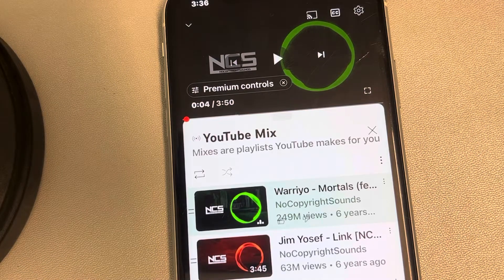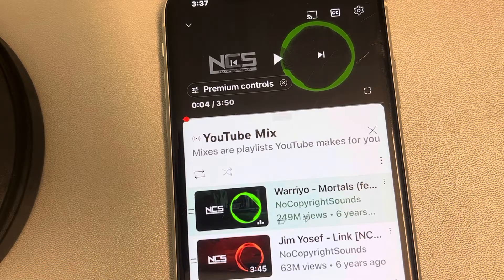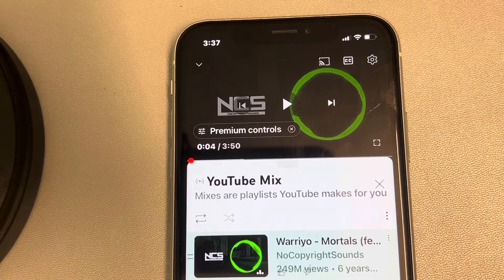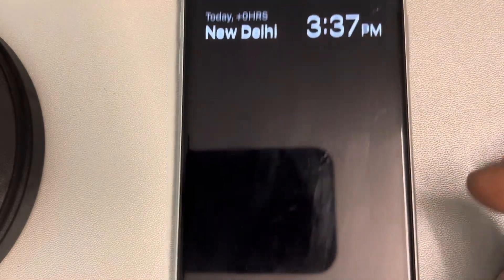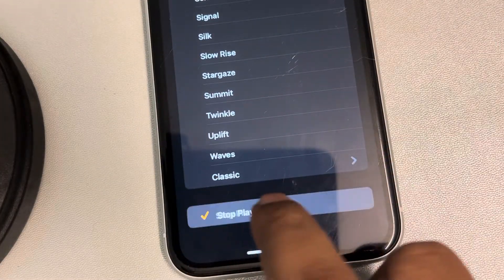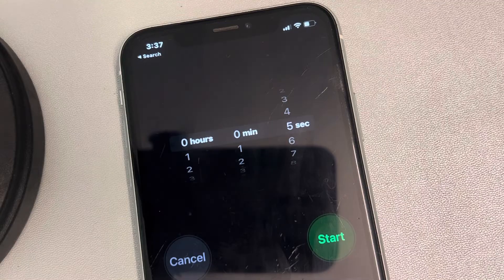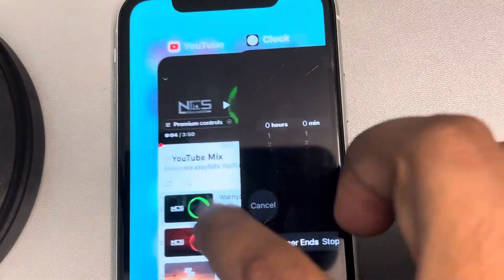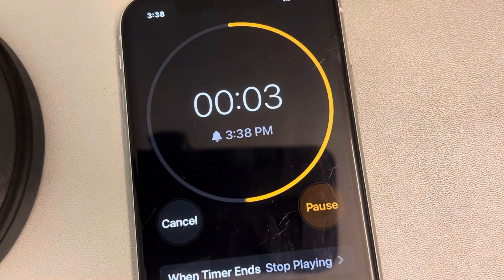How to set a sleep timer on YouTube in iPhone